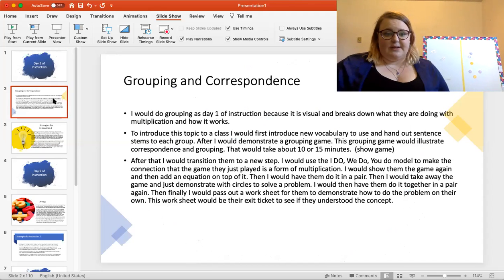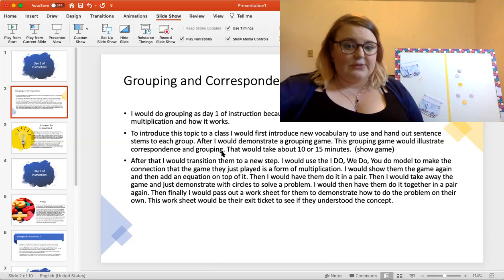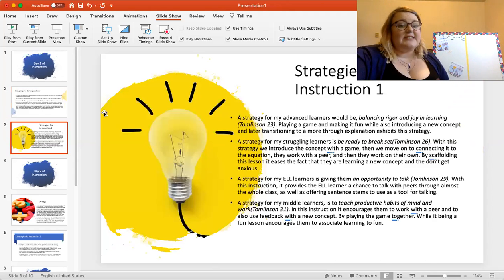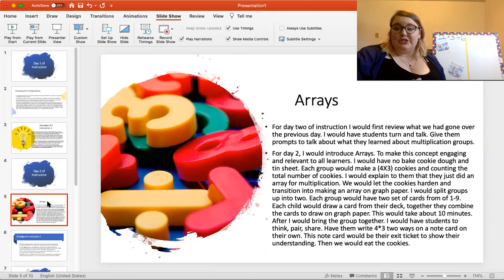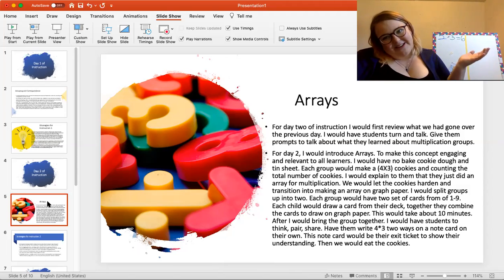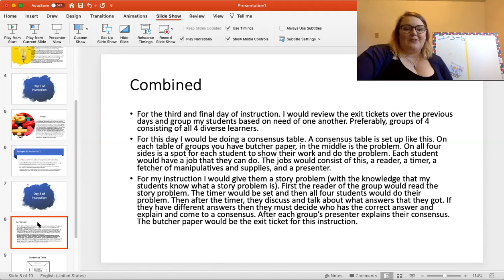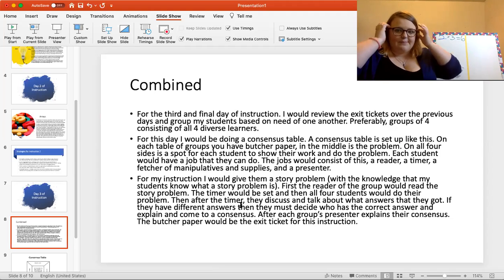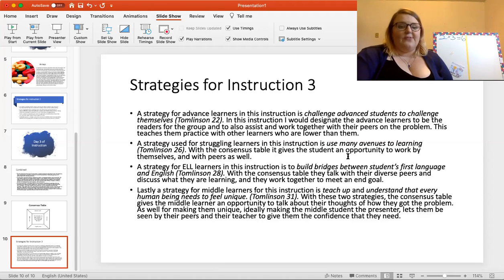3rd Grade Math Instruction